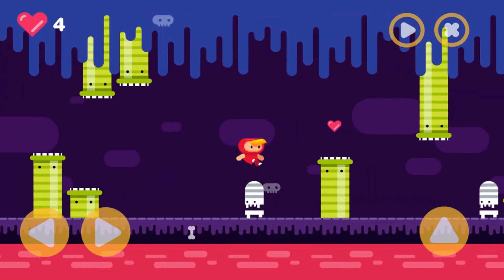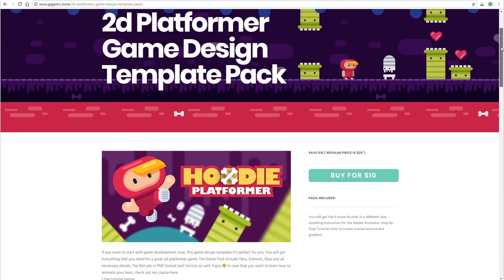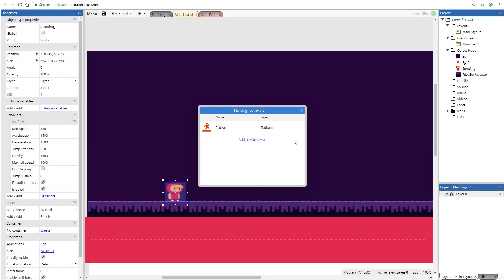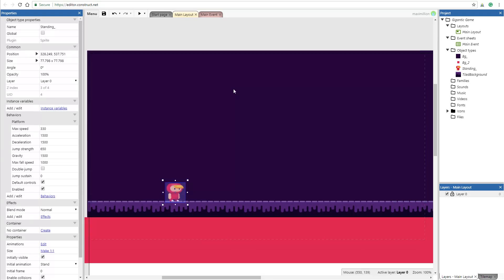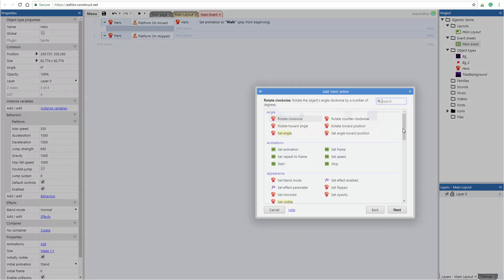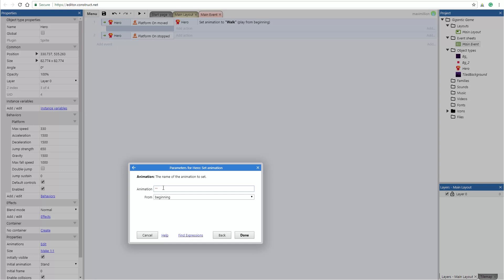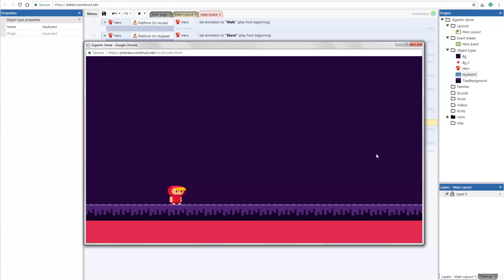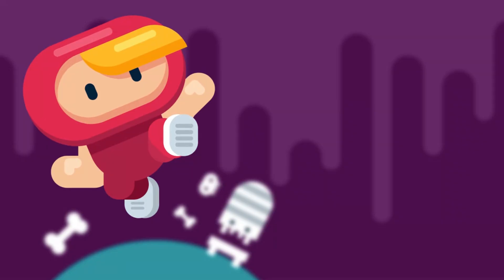How to MAKE A VIDEO GAME without coding - 2D Platformer - Construct 3 Tutorial For Beginners PART 1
Hey, I will show you how to make a video game without coding. The 2D Platformer game is created in Construct 3. The tutorial is beginner friendly and very easy. Make your game in Construct then publish it to the web, Steam, iOS, Android, Windows, Mac, Linux, Windows UWP, Facebook and Xbox One! You can download the template and use it for other game platforms as well. Like: Visual Studio, Unity, Buildbox, GameMaker Studio, Blender, Cocos2d, ...

3) ANIMATION
Animation Techniques with 3D Effects in After Effects